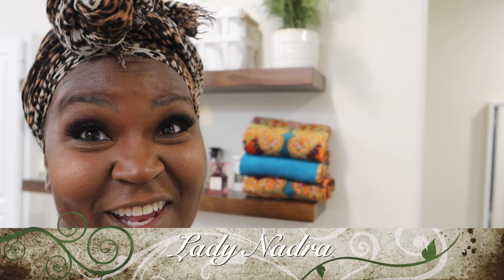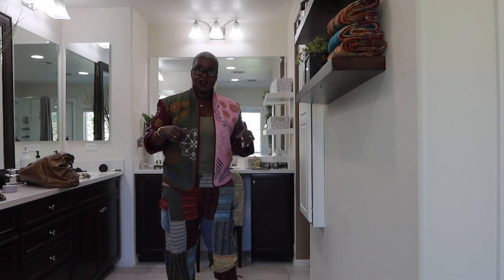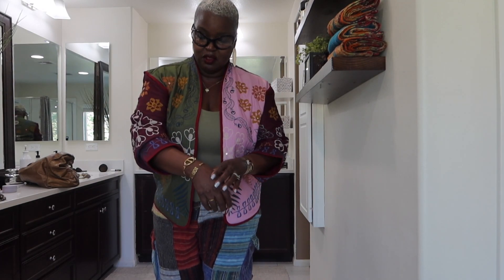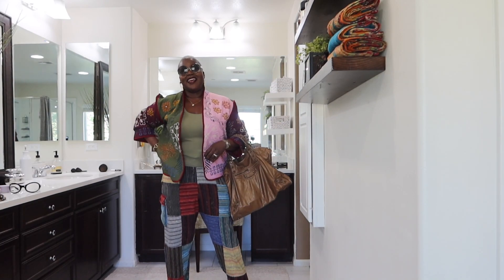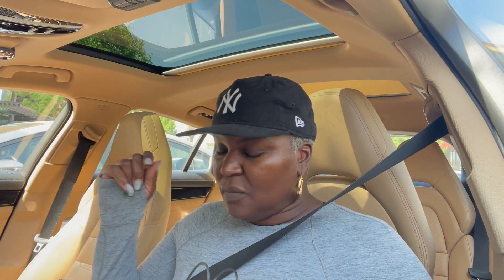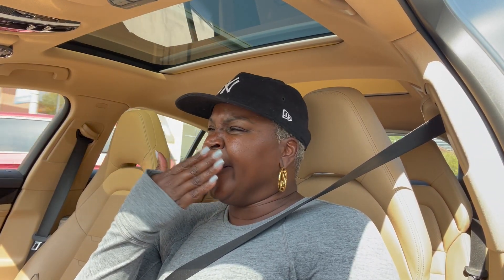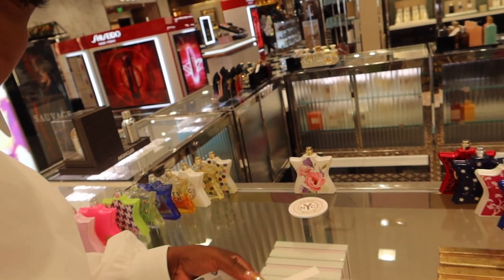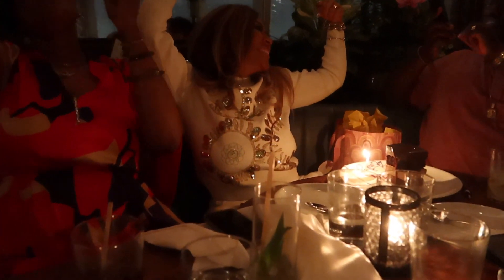Weekly VLOG + Celebrating Friends Bdays + My Bday Trip Prep + Sephora + zarahaul +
Hey Sweet Sweets!!

This VLOG highlights some time with my friends as we celebrate bday Season!!
I'm also restocking some products that are linked below!

Products used in this video:

Aqua Bomb Jelly Cleanser

Belif' SPF

If there's anything you see in the video that you're interested in that's not linked LET ME KNOW and ill do best to get it to u.

Booking Link